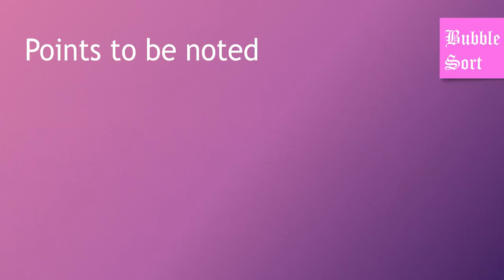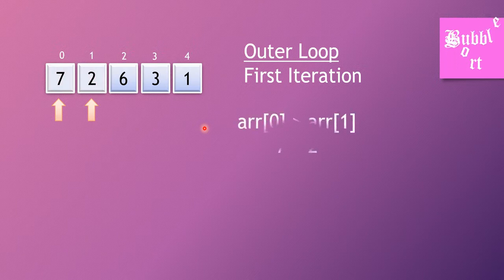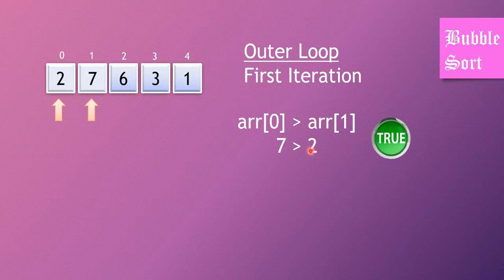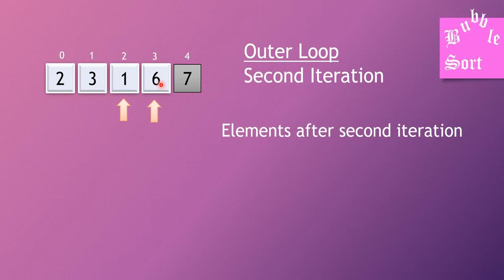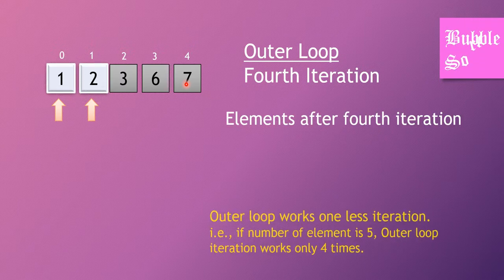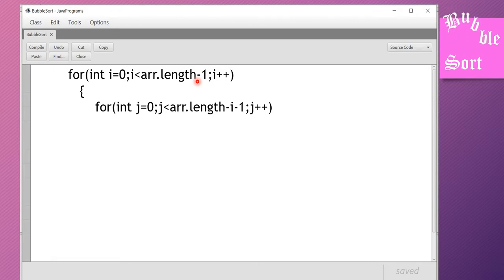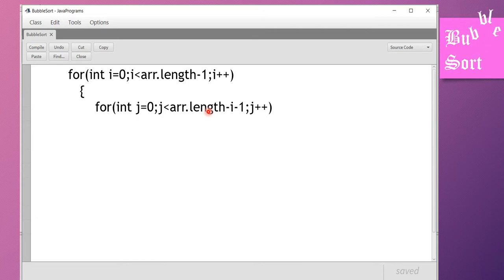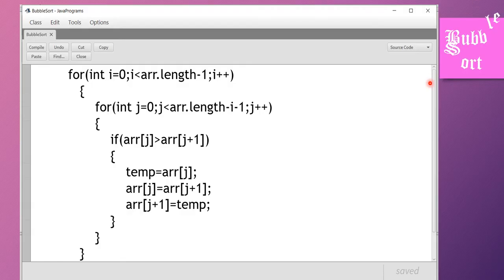Bubble Sort Technique Explained! | Bubble Sort Algorithm and Java Program | ICSE Syllabus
This video explains Bubble Sort Technique
Bubble sort algorithm
Bubble sort java program